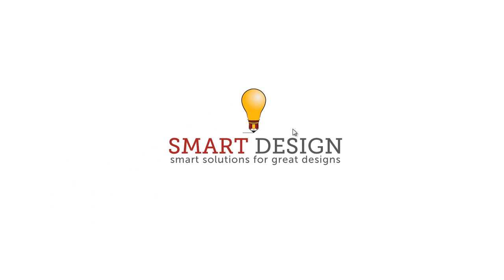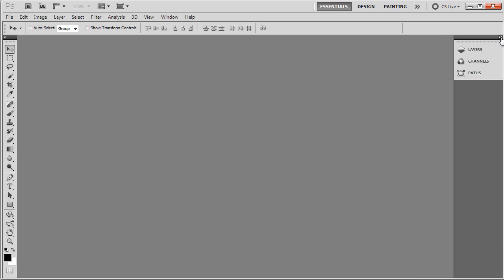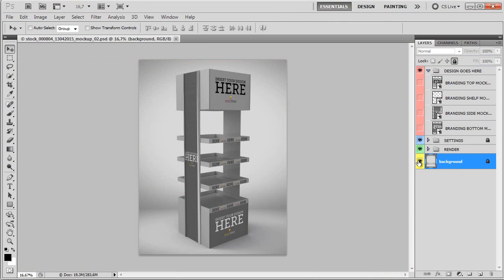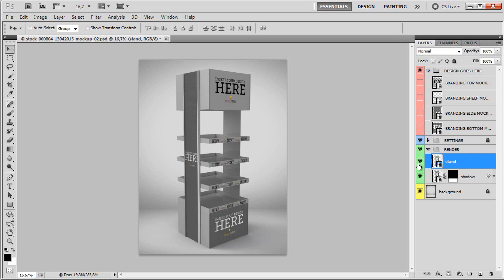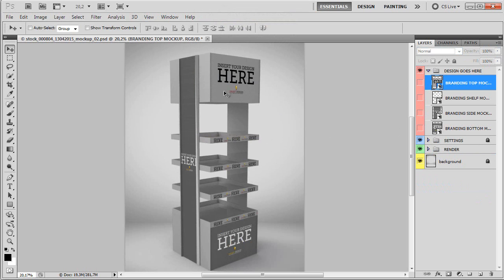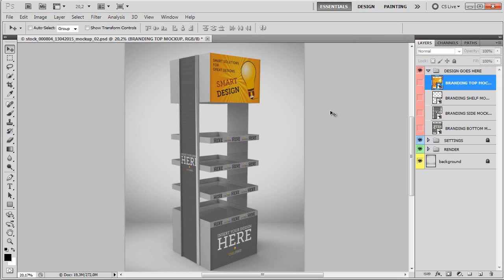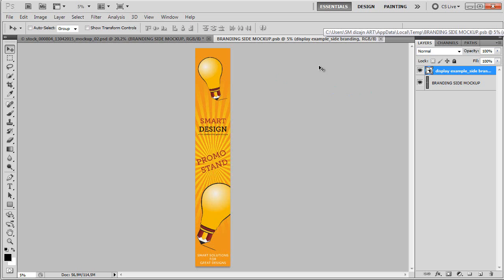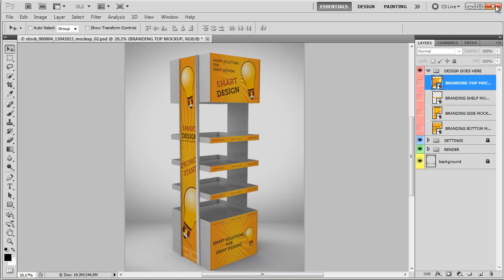Promotional Store Shelf Stand Mockup EDITING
Help
This is the tutorial for editing Promotional Store Shelf Stand Mockup that can be found here: